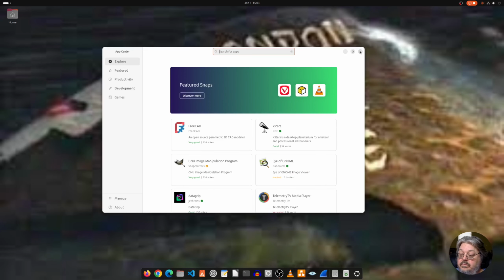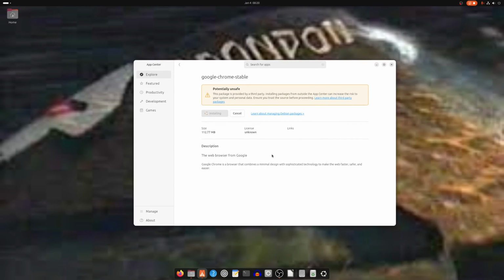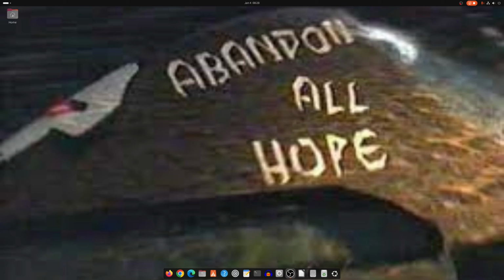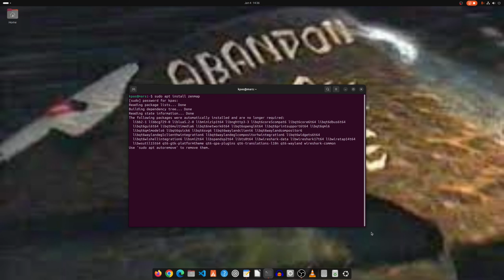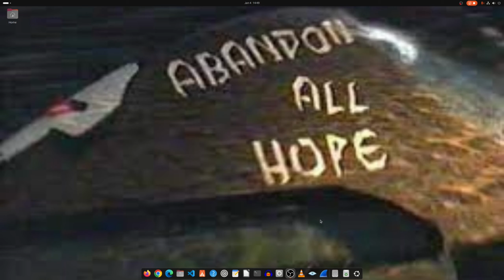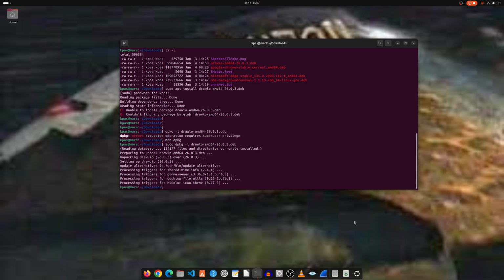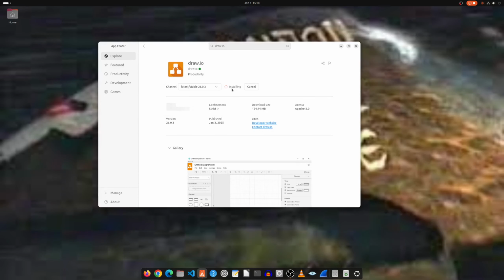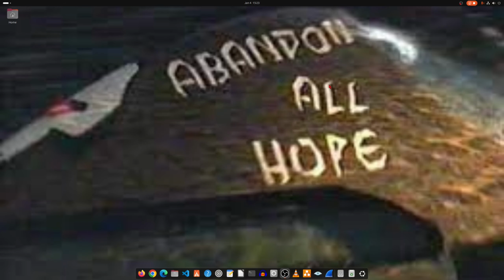Part 2 - Beginners - Ubuntu 24.04 LTS - What application to Install after Installing Ubuntu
In part 2 of this video, I demonstrate the pains that I went through installing various application on my Ubuntu 24.04 desktop, such as:

Libre office
OBS Studio
Kdenlive
Gnome Tweak
Draw.io
Wireshark
VS Studio Code
Zenmap
MS Edge
Google Chrome Browser.
Audacity
VLC

Chapters:
0:00

Kurt